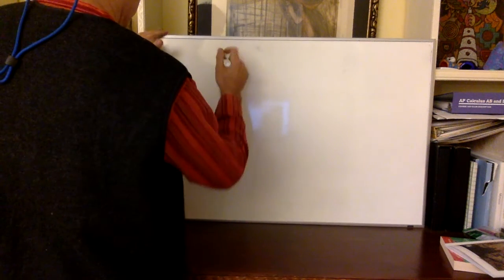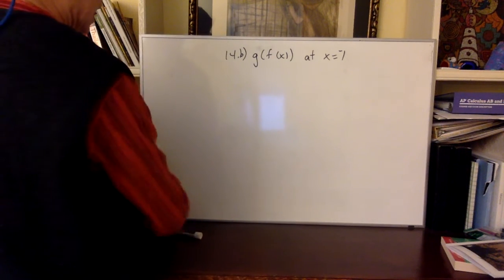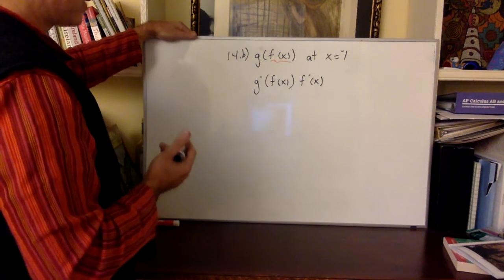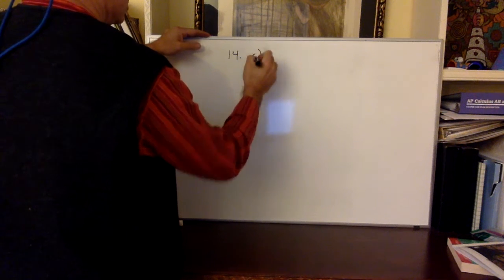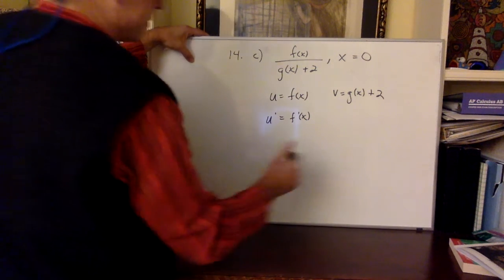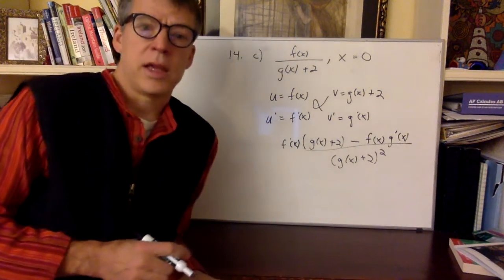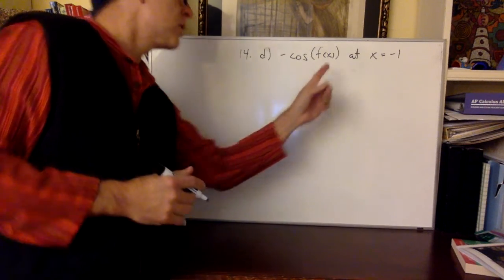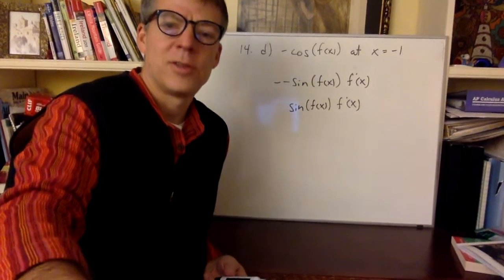Chain Rule HW Help, part 2